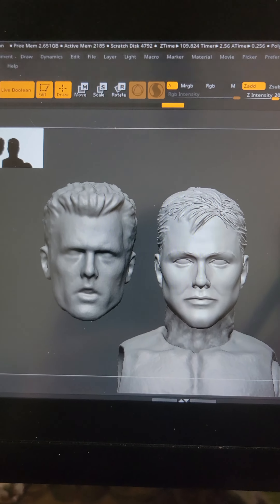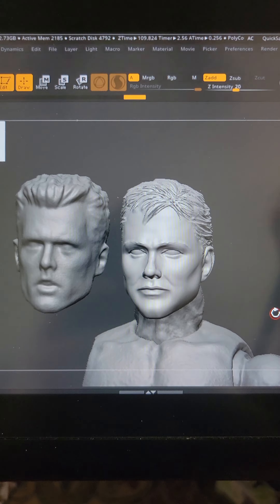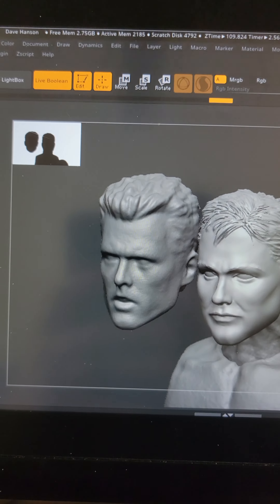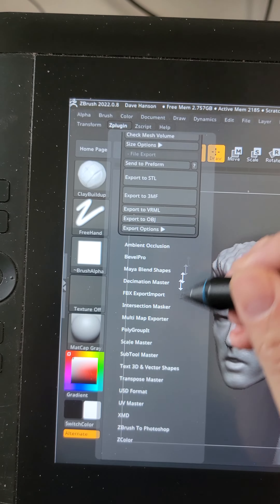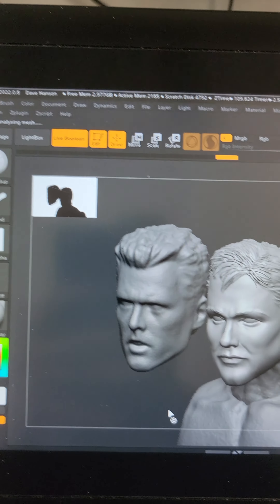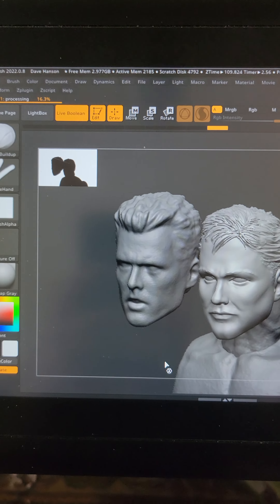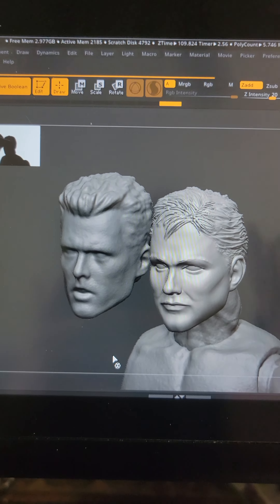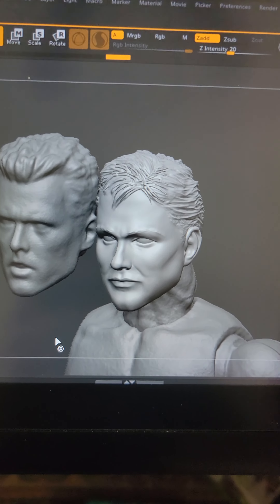Decrease your file size for 3d Printing PSA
PSA to all 3d sculptors making stuff to 3d print, decrease your file size!